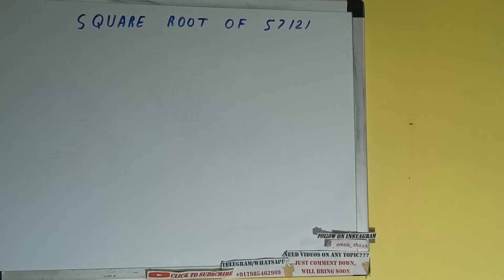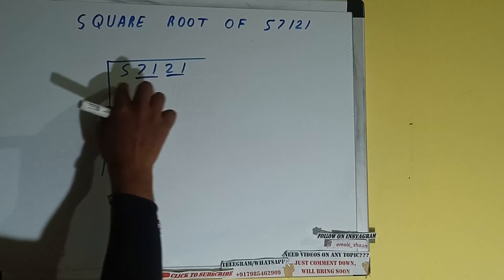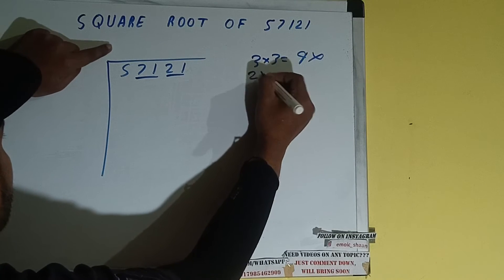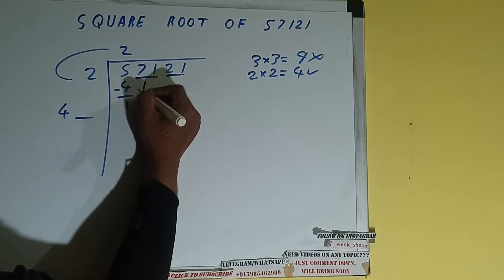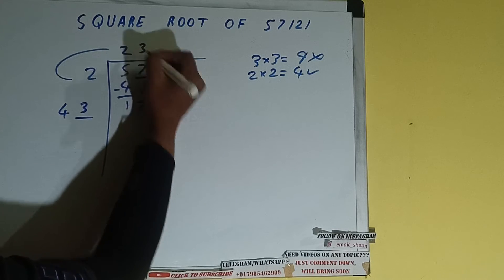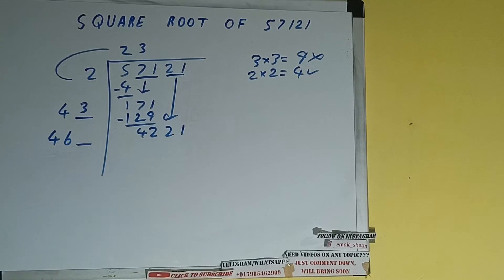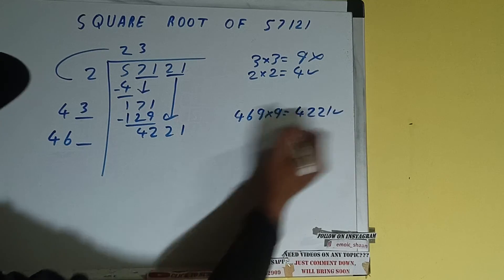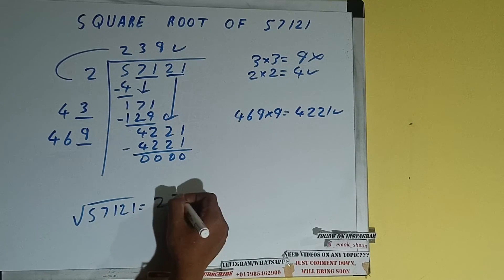SQUARE ROOT OF 57121